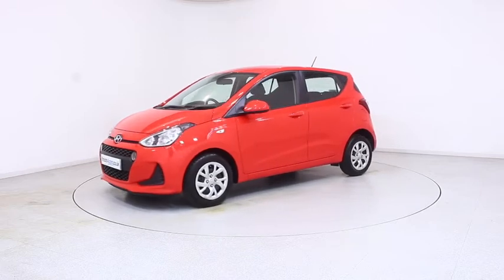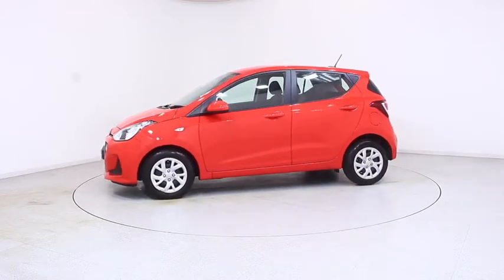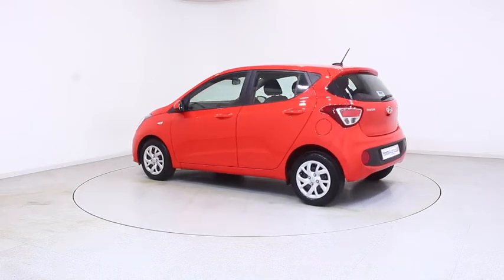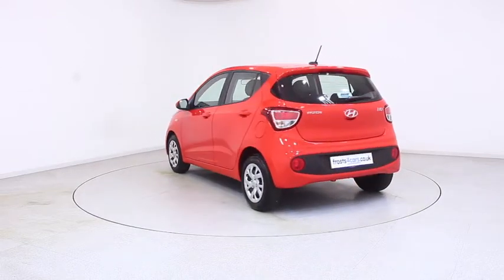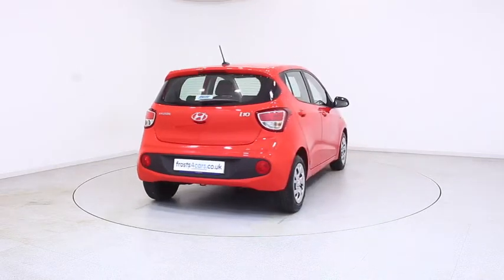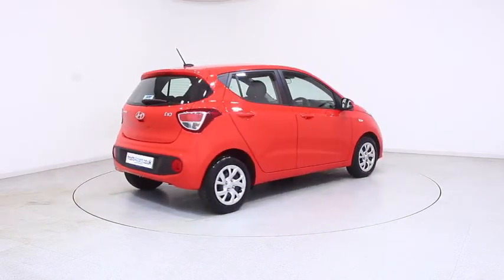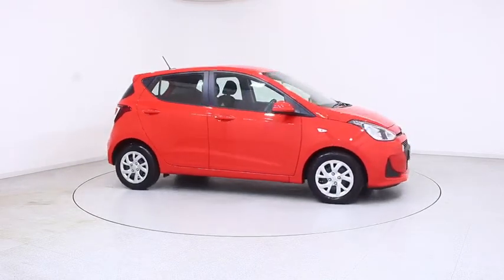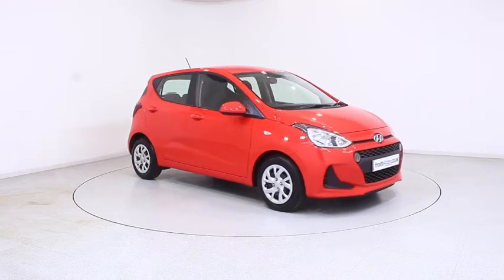Used Hyundai i10 | Stock ID: 42752 | Frosts Cars Chichester and Shoreham by Sea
Hyundai i10 5dr 1.0i SE *A/C Bluetooth Cruise Control

For more information or to reserve this car online for a fully refundable £100 deposit,

 Manual ,  Petrol ,  Tomato Red

Key features include:
Air Conditioning
CD Player
Electric Windows
Electric Mirrors
Bluetooth Phone Connectivity
Cruise Control
USB Connectivity
Auxiliary Audio Input
Isofix Child Seat Fixings
Electronic Stability Programme (ESP)
Adjustable Steering Column
Folding Split Rear Seats
Height Adjustable Drivers Seat
ABS
Tinted Windows
This Vehicle Is Either Multiple Driver And / Or Ex Fleet

Ask our dedicated sales consultants about our tailored finance option.

Anytime, anywhere, on Mobile | Tablet | Desktop

Mileage on cars may vary due to test drives.  Please check before you commit to purchase.